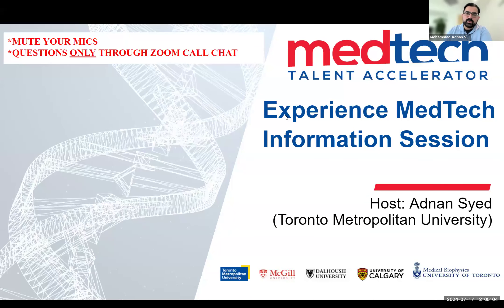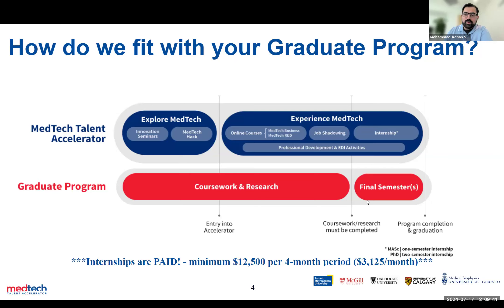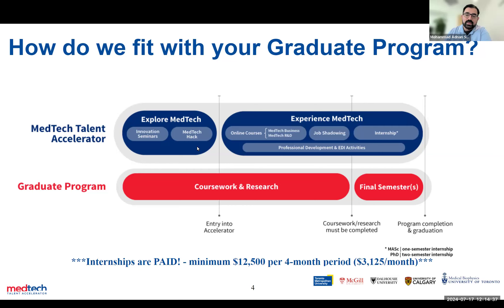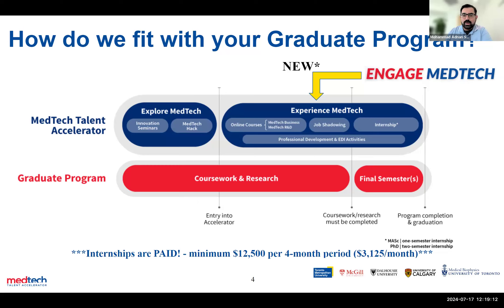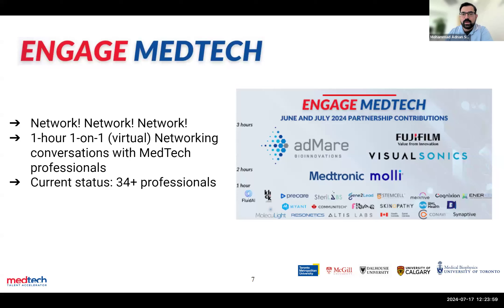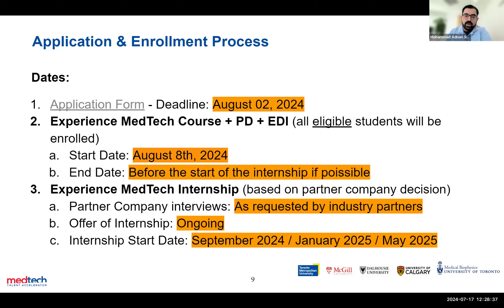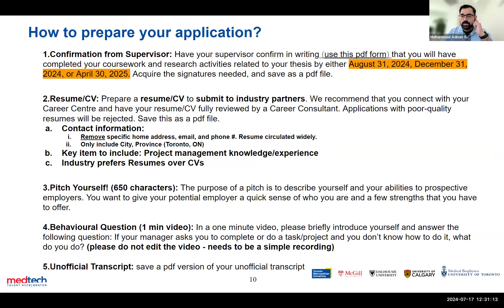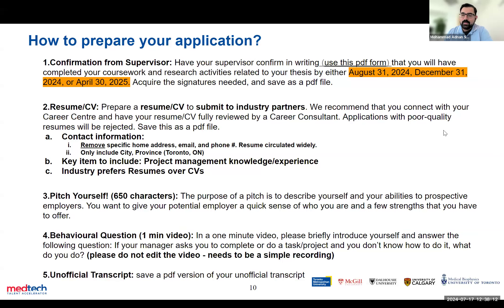July 2024 Experience MedTech Information Session